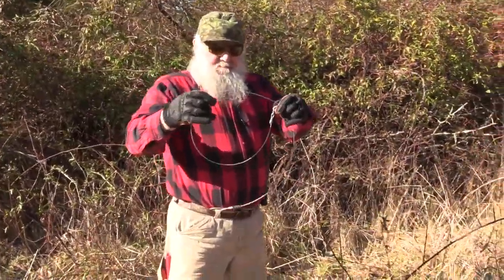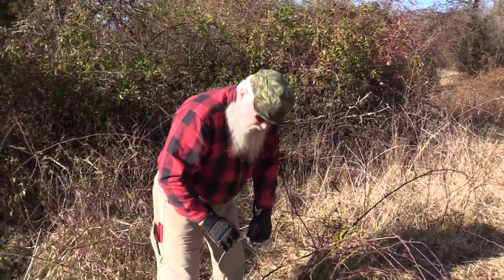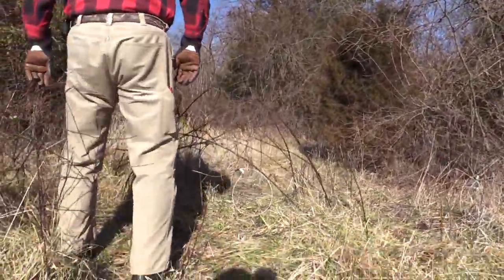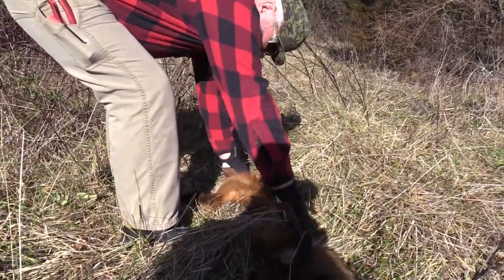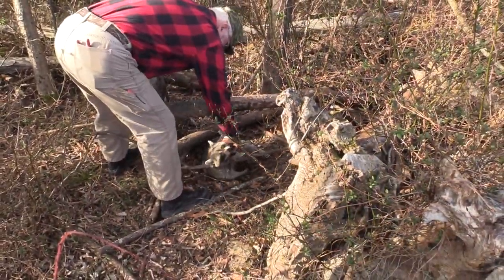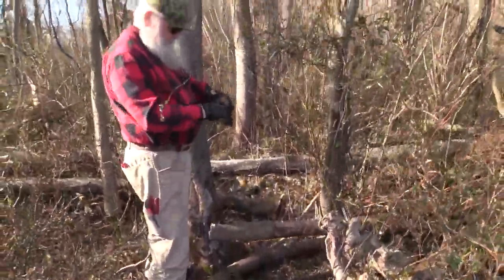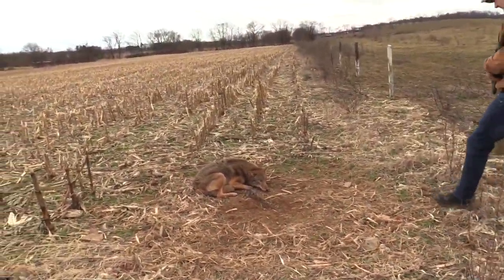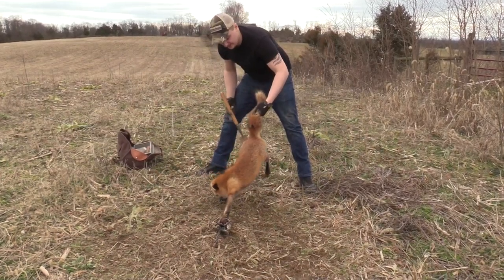Checkin' Snares & Footholds 02-03-2020 The Ole Man Trappin' Series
Once again JW & Tommy are checking canine traps, snares & footholds. This time Tommy's 2 yr old daughter Pookie Doo is checkin' with them. Come on along to see what they catch!